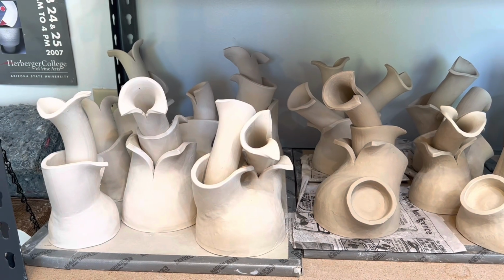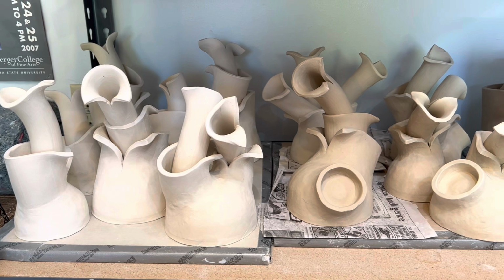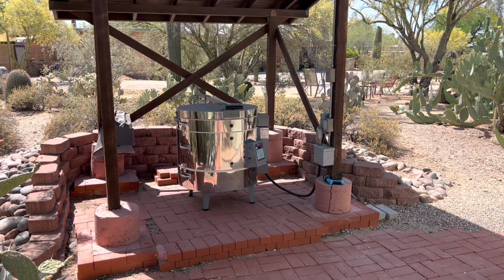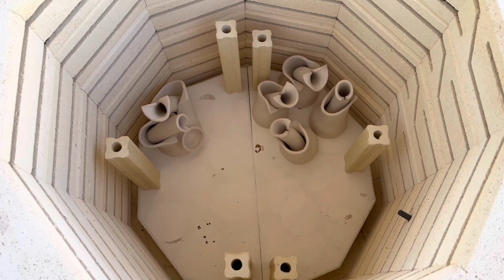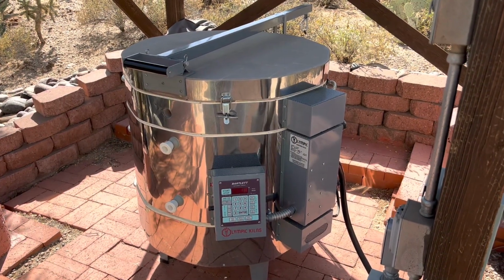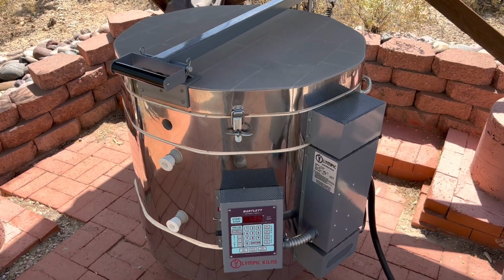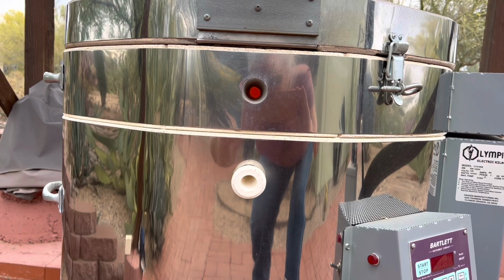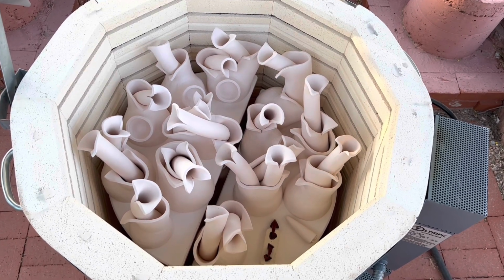Sculptural Vases - Bisque Firing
Fifth in the series.  Bisque firing of Sculptural Vases.  Bisque firing is the first firing of a clay object.  it eliminates contaminants that could affect the glaze firing, and provides for a porous base for application of glazes.